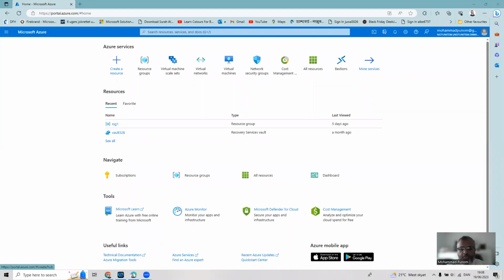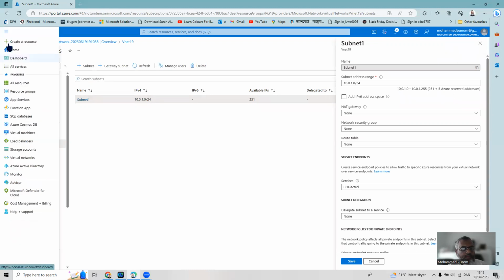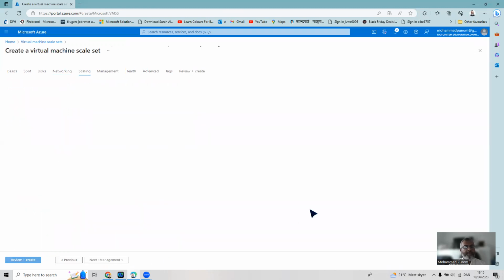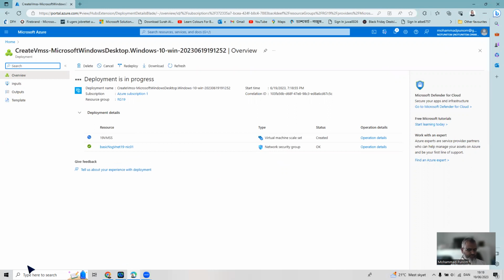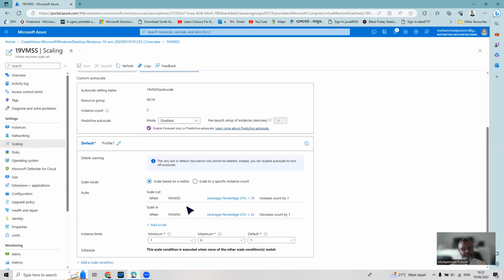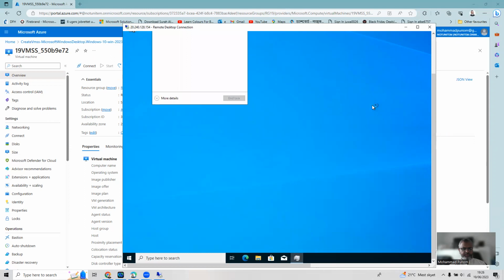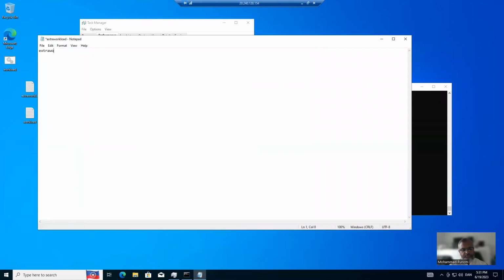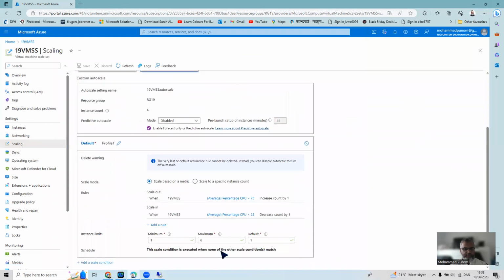VMSS (Virtual Machine Scale Sets) in Azure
VMSS stands for Virtual Machine Scale Sets. It is a feature of Azure that allows you to create and manage a group of load-balanced virtual machines. The number of VM instances can automatically increase or decrease in response to demand or a defined schedule. Scale sets provide the following key benefits: Easy create and manage multiple VMs, automatic scaling of VM instances, and easy integration with other Azure services.